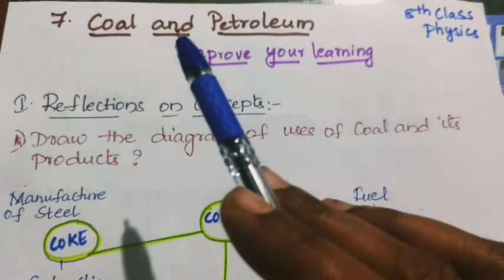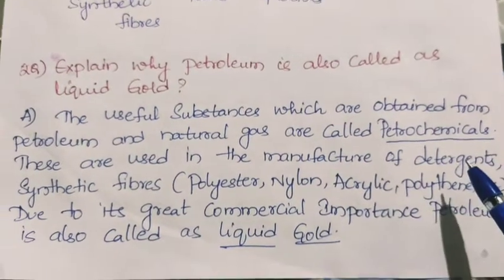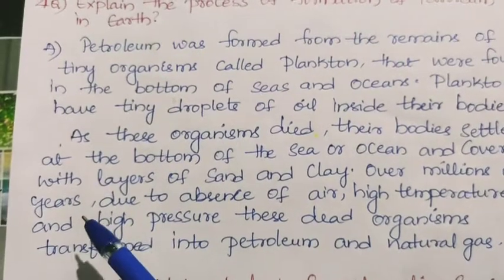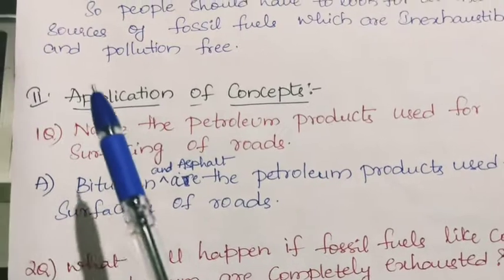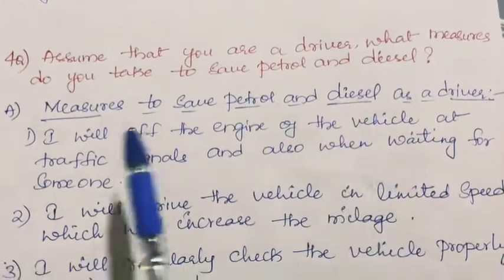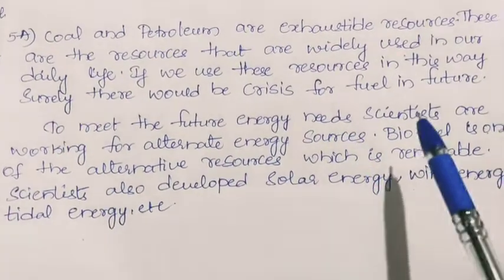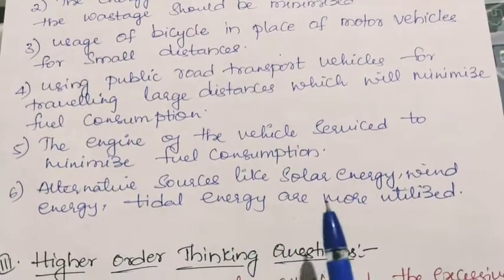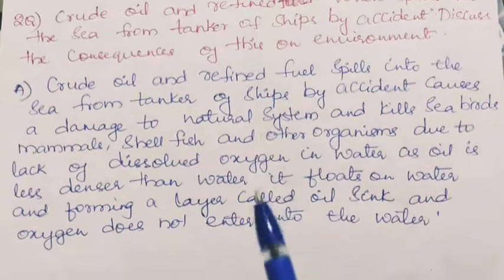7 COAL AND PETROLEUM # QUESTION AND ANSWERS # 8th Class Physical Science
Question and Answers Explanation